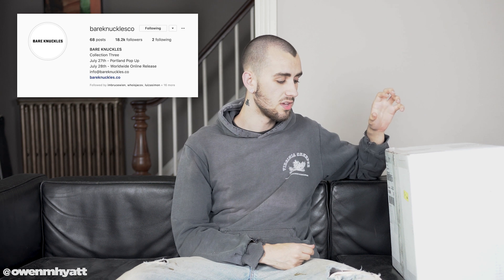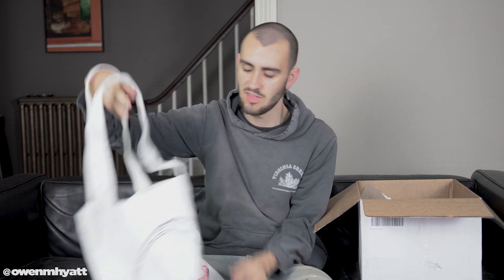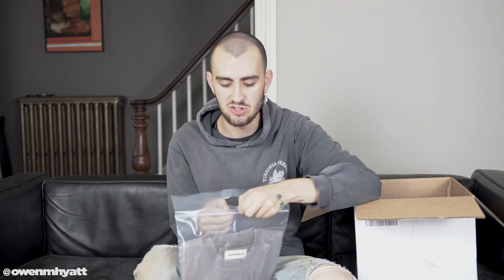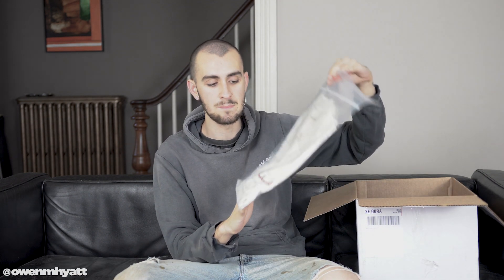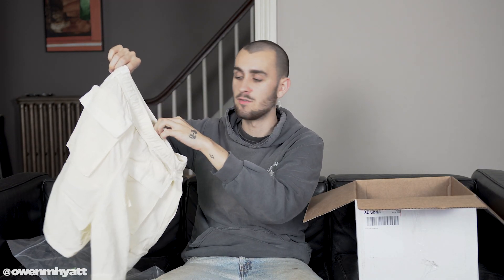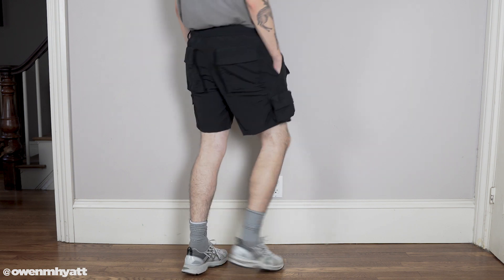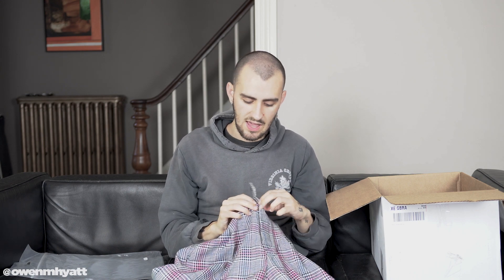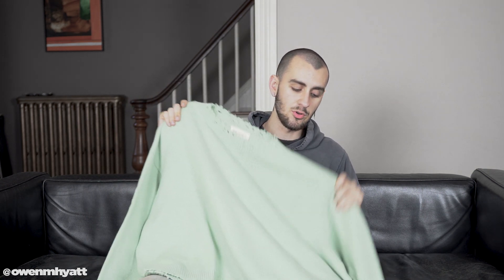Huge Unboxing from My Favorite Brand of 2019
Congrats to Cole and Jacob on another amazing collection!

The video was SUPER overexposed that's why the lighting is a bit weird!